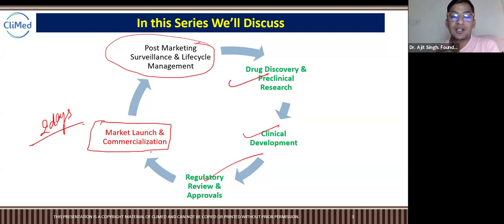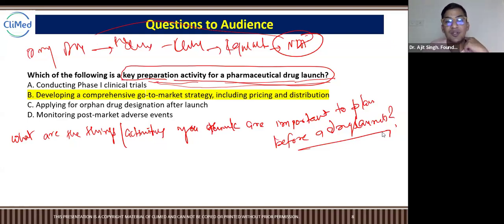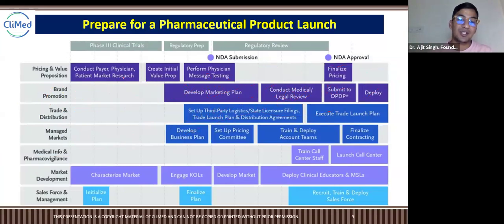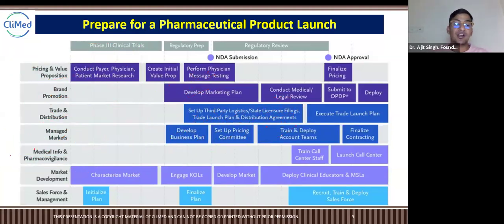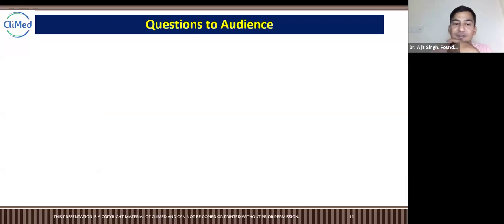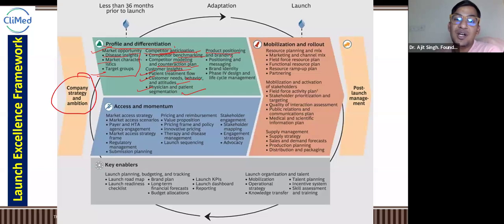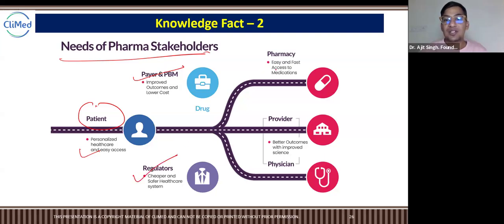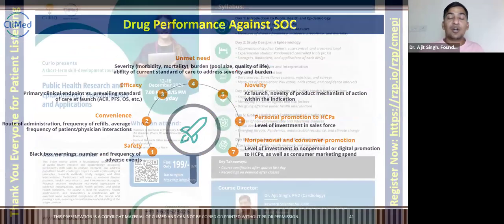M4 Pharma Product Lifecycle: R&D to Market Commercialization Short Course Nov 2024 | Dr. Ajit Singh